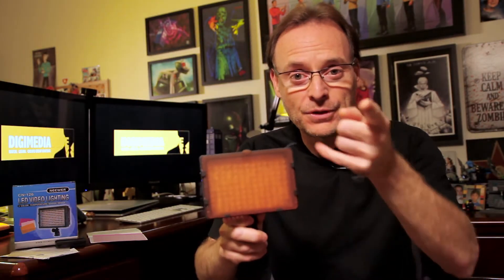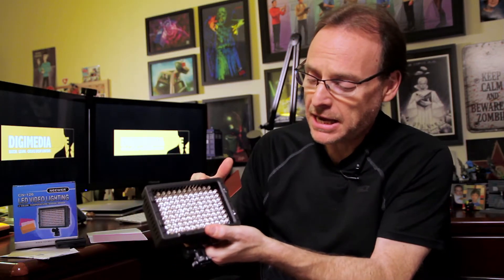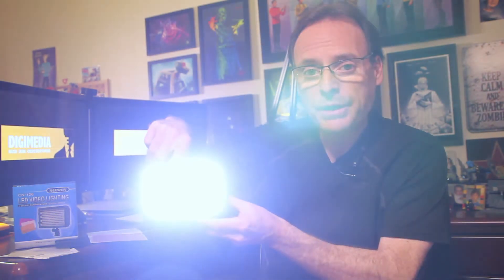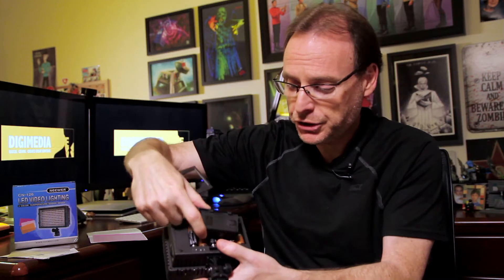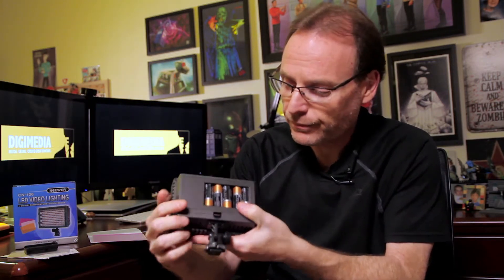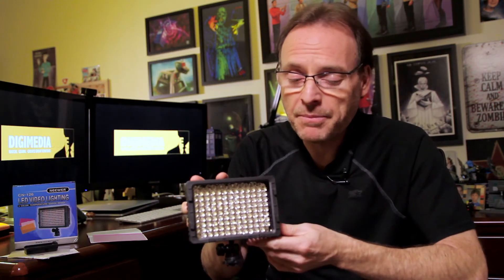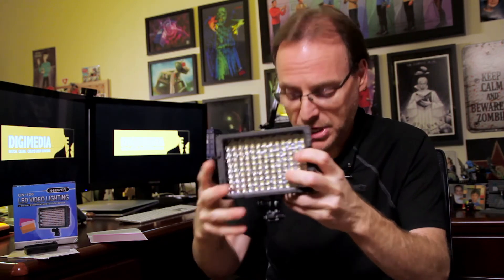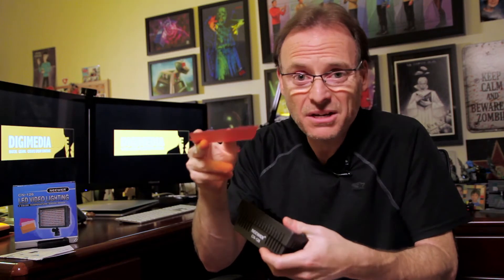Review of the Neewer CN-126 LED Video Light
LED video lights today are really inexpensive and easy to use.  The key to a good LED light is to make sure that it maintains the same color balance as you dim it, otherwise, it will throw off your camera white balance.

In this episode of Tech Soup, I review the Neewer CN-126 LED video light, which I paid only $28 for (at Amazon.com, see link below for you to purchase one yourself).  For this price you won’t find a better over the camera light anywhere!  You can use it on top of your DSLR, attach it to a tripod and use it as a fill light, attach it to the wall to use it as a hair (back) light.  It's powerful enough to be used as a key (main) light to light a subject (though you have to put it pretty close to the person).

The light comes with three colored diffusers, a battery converter so that you can use a camera battery or you can just use 6 AA batteries to power it.  In my testing, the 6 AAs last me a long time (hours worth of use).